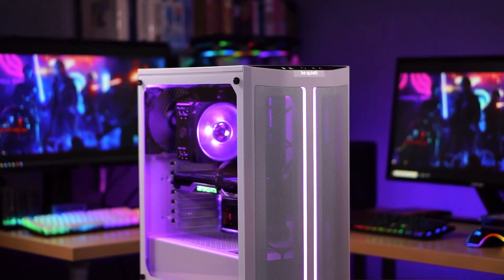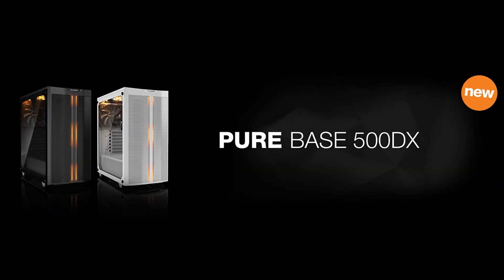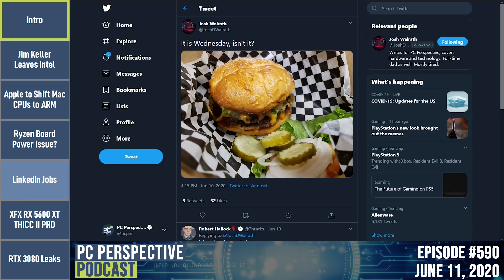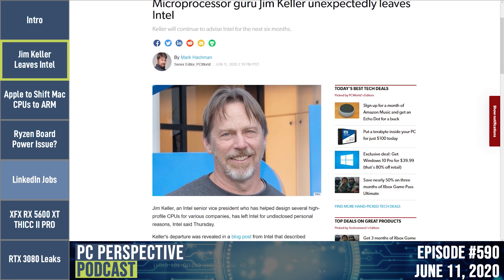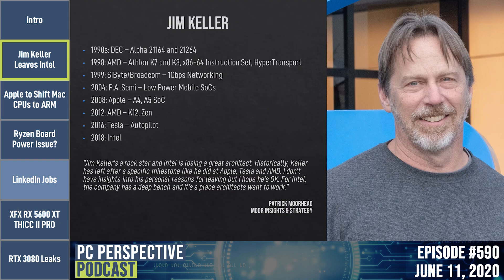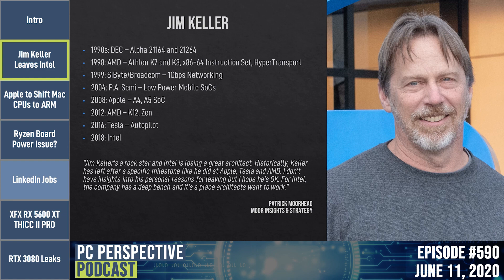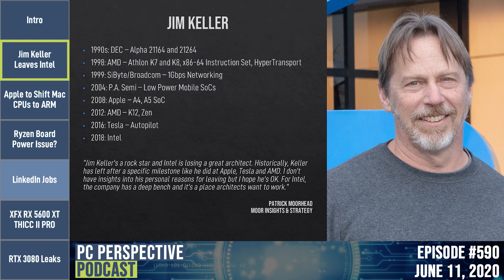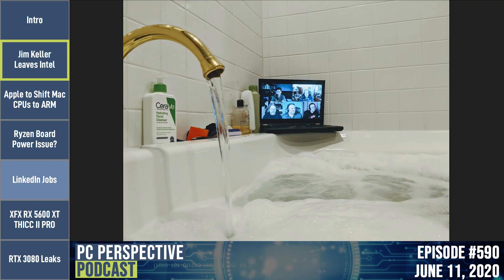PC Perspective Podcast #590 - Jim Keller Leaves Intel, RTX 3080 Leaks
*NOTE* - Jim's audio feed had some issues this week primarily due to an out of control noise gate. We discovered and partially fixed the problem at 00:44:19 but it's still not great for the remainder of the show. Sorry about that, and we will certainly make sure it's fixed going forward.

This week we discuss the surprising departure of veteran chip architect and engineer Jim Keller from Intel, look at Apple's expected jump to using its custom ARM-based processors in Macs, calm the hysteria over Ryzen motherboard power reporting, check out the latest RTX 3080 design leaks, and more!

*Show Topics*
00:00:00 - Intro
00:03:44 - Jim Keller Leaves Intel
00:11:51 - Apple Shifts Macs to ARM
00:26:09 - Ryzen Motherboard Power Issues?
00:42:58 - Sponsor: LinkedIn Jobs
00:44:19 - XFX RX 5600 XT THICC II PRO
00:54:08 - RTX 3080 Leaks
01:00:50 - Graphics Drivers for KBL-G
01:04:15 - PlayStation 5 Design
01:09:06 - No Man's Sky Crossplay
01:13:25 - Picks of the Week
01:27:10 - Outro